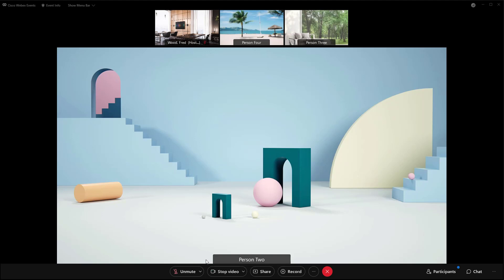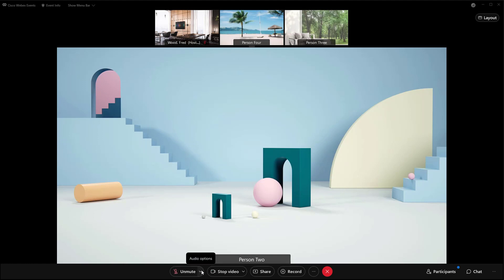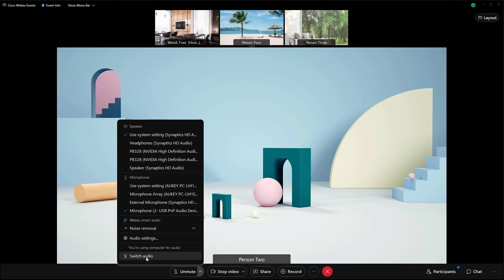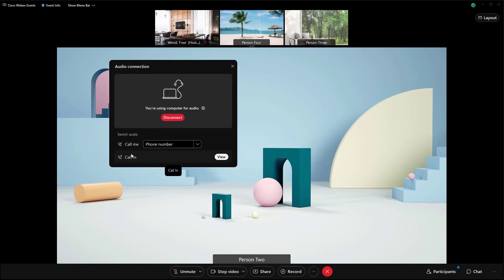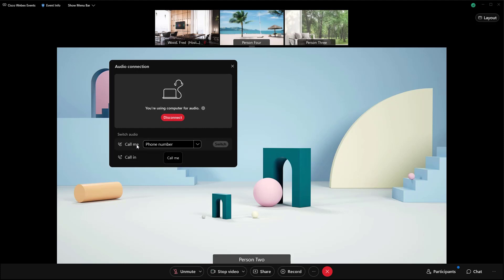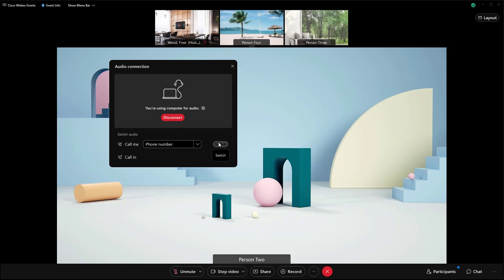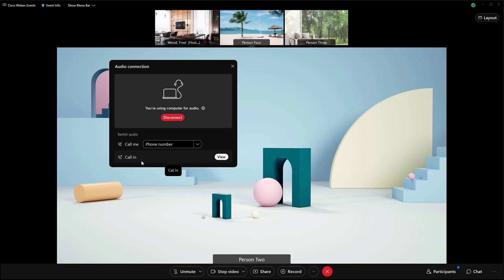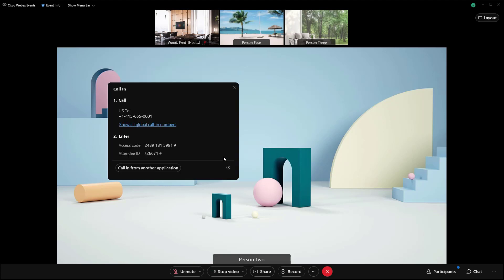Webex Switch Audio to Phone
This video quickly walks you through switching your audio to your phone.  If your audio goes out or if your audio is causing issues you may need to switch to your phone.